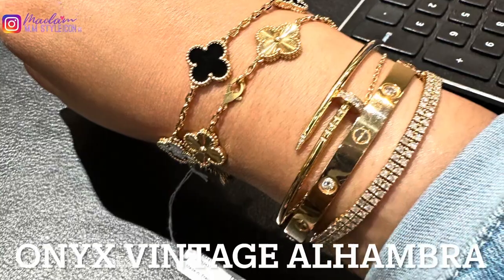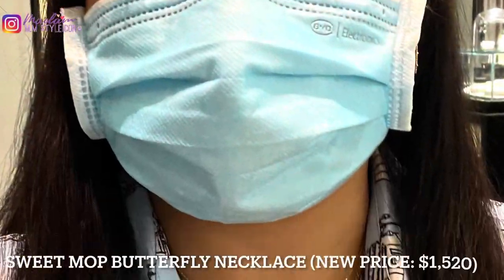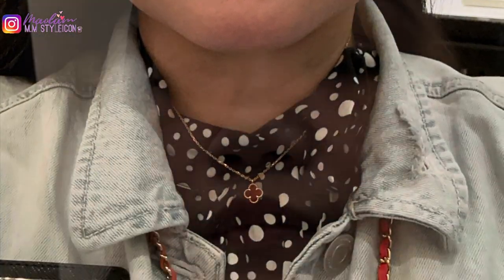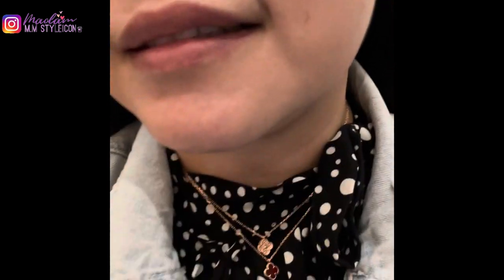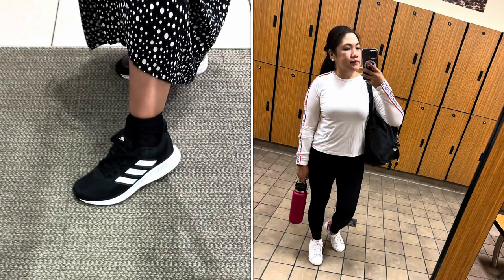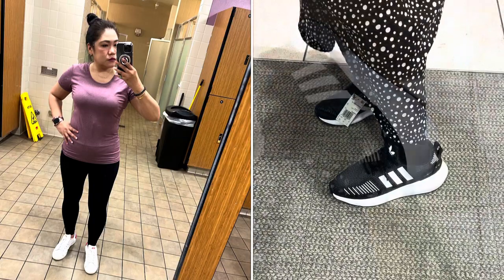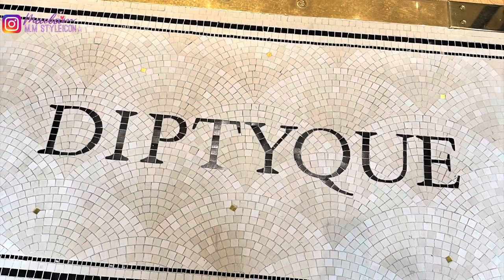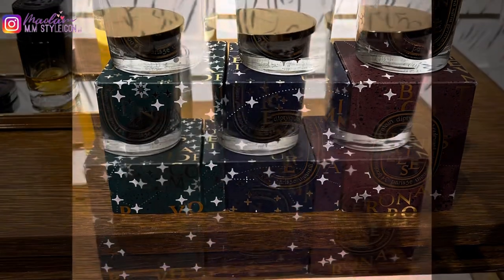VAN CLEEF & ARPELS ALHAMBRA BRACELETS & NECKLACES, CHANEL, DIPTYQUE & MORE *SHOPPING VLOG* | ℳ.ℳ♛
653 | VAN CLEEF & ARPELS ALHAMBRA BRACELETS & NECKLACES, CHANEL, DIPTYQUE & MORE *SHOPPING VLOG* | ℳ𝒶𝒹𝒶𝓂 ℳ.ℳ 𝒮𝓉𝓎𝓁ℯ𝒾𝒸ℴ𝓃 ♛

⏱𝚃𝚒𝚖𝚎𝚜𝚝𝚊𝚖𝚙
0:00​ Introduction
0:53 SHOUTOUT TO MY FIRST COMMENTER from last video
1:06 VCA Shopping Vlog
5 Motifs Alhambra Bracelets/Old & New Prices

Onyx 5 Motifs Alhambra Bracelets

Carnelian 5 Motifs Alhambra Bracelets

Sweet Alhambra Necklaces
Chanel
New pair of Workout Shoes
Diptyque
Van Cleef & Arpels - Birthday Gift From Me To Me

15:59 Please LIKE & SUBSCRIBE and follow me on IG @madam.m.m.styleicon @M.M.Styleicon
16:39 If you think this video is useful, you can buy me a coffee by sending me “super thanks”!🥰

Love, 𝑀𝑀
❤︎ LET’s SOCIALIZE!

CHANEL Beautè:
Sublimage Foundation
Liquid lip colour
Lip liner
Makeup cleanser
Sublimage Serum
Sublimage Eye Creme
Sublimage La Creme
Face scrubs
No commission is paid to me if you use these coupons below:

᯽ MOMMESILK:
᯽ Cosmetic Pouch Encasement PM (AiMeré Luxury Collection)